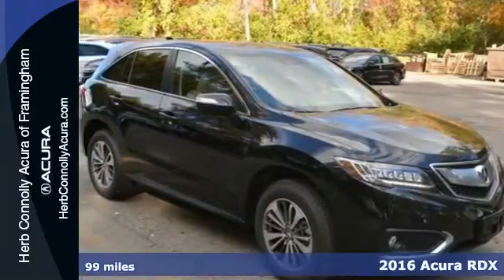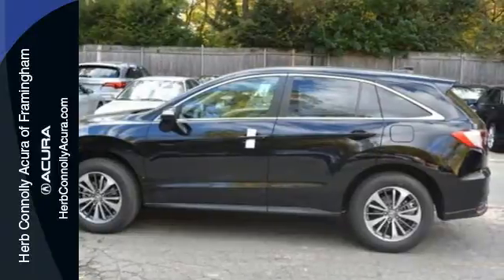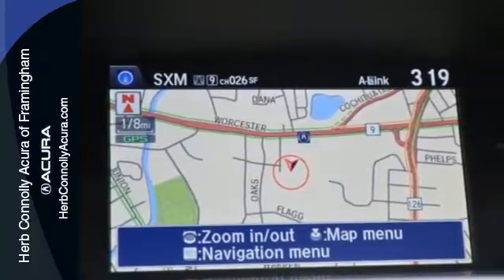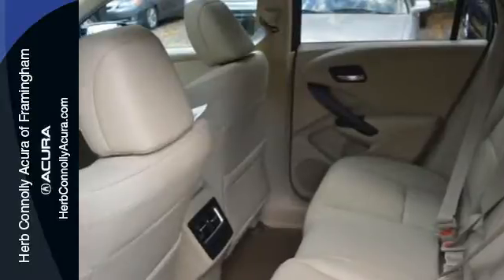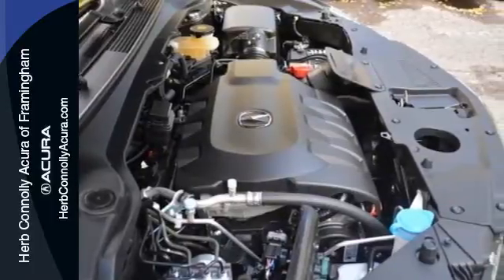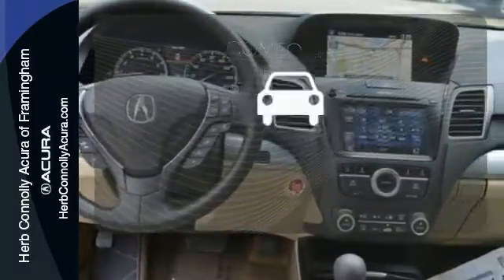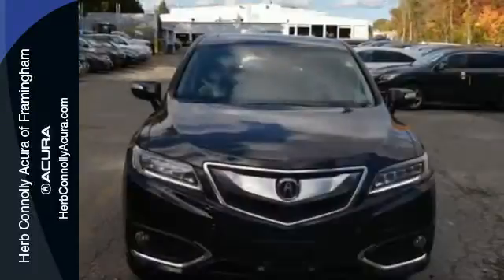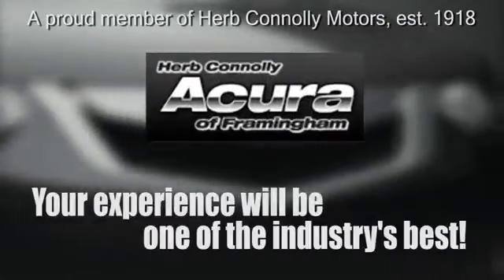2016 Acura RDX Framingham Natick Marlborough MA, MA A013420 - SOLD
Year: 2016
Make: Acura
Model: RDX
Trim: Base
Engine: 3.5L V6 SOHC i-VTEC 24V
Transmission: 6-Speed Automatic
Color: Black
Stock #: A013420
VIN: 5J8TB4H75GL013420

Address:
500 Worcester Road Route 9 E